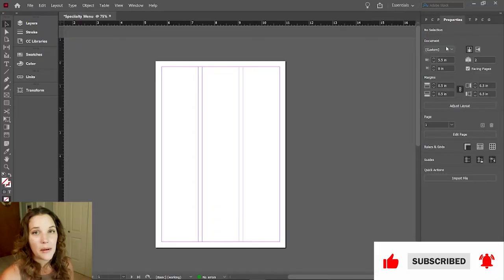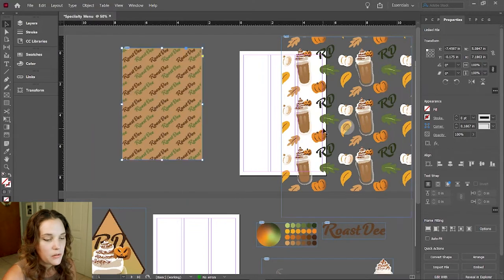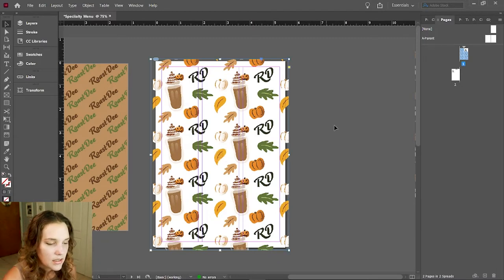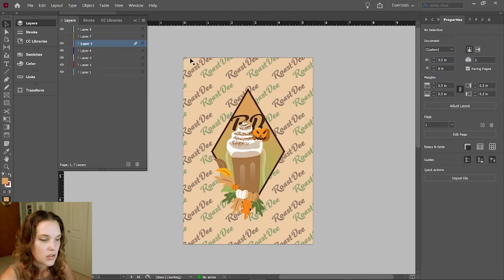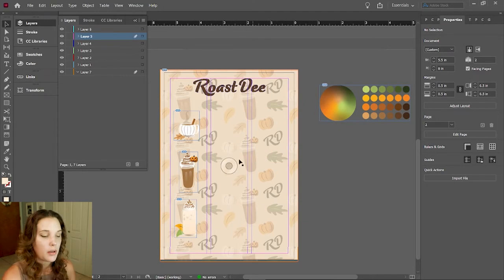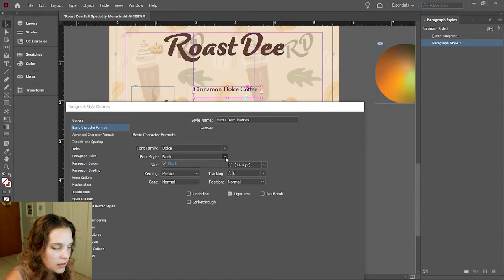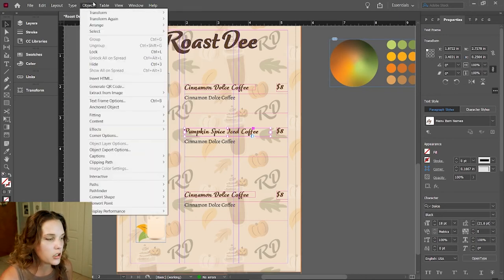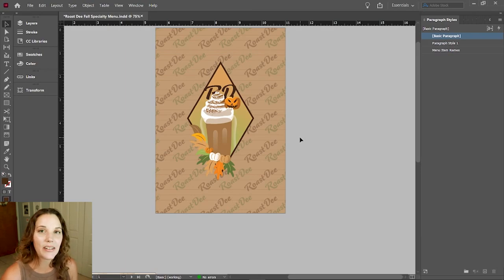Designing A Fall Menu | Coffee Shop Concept | InDesign Tutorial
Hello Creatives!
Today we are continuing our design using the icon created from the previous
video to create a fall menu for Roast Dee coffee company. Join me as I take you through how to design a specialty menu. Enjoy!